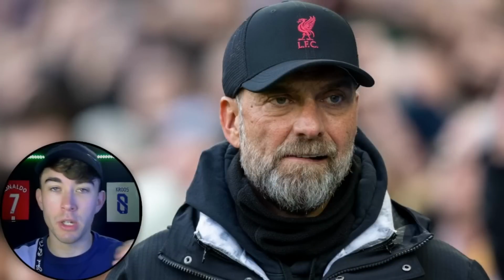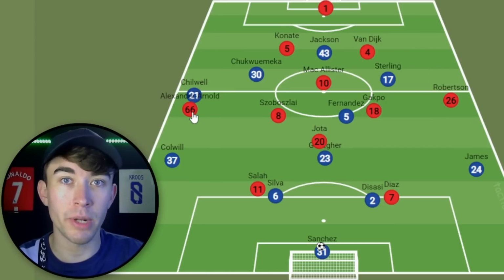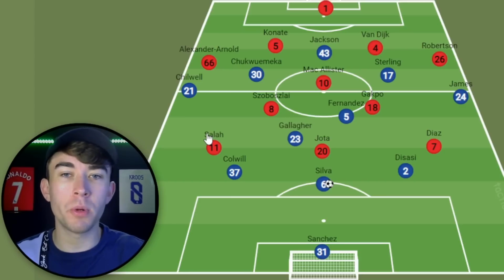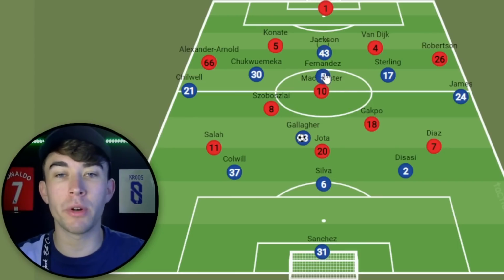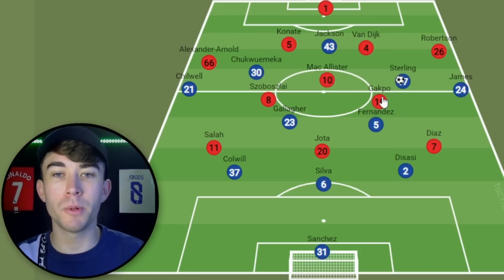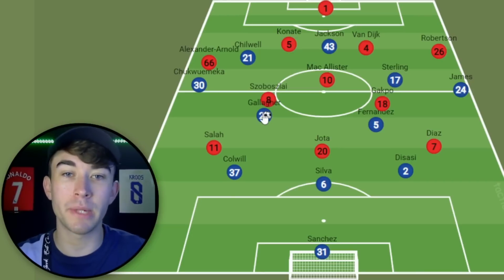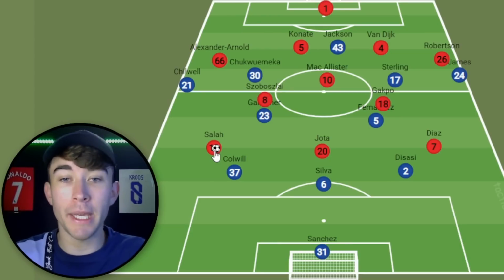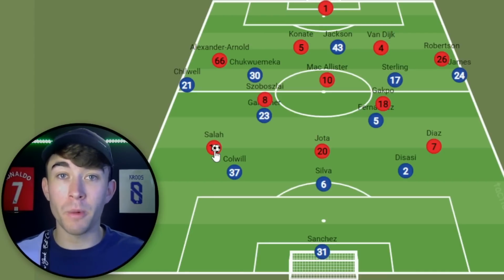Match Analysis: Chelsea 1-1 Liverpool |Key Lessons For Both Managers!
Tactical Analysis of the entertaining 1-1 draw between Chelsea and Liverpool